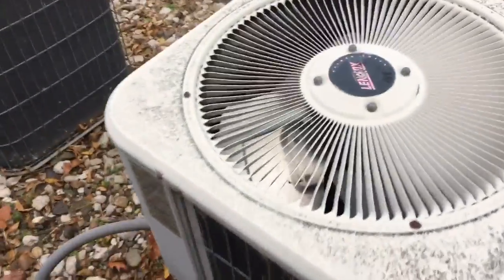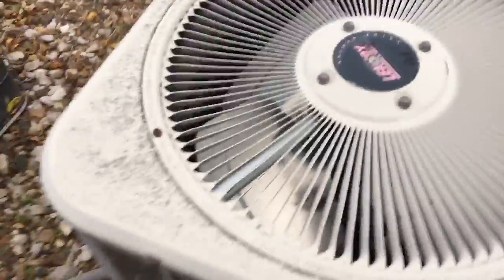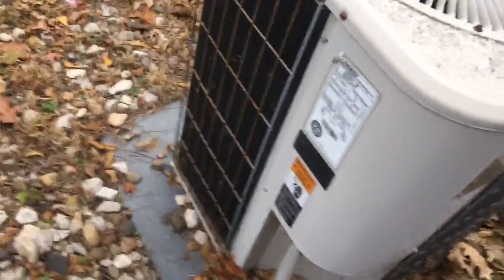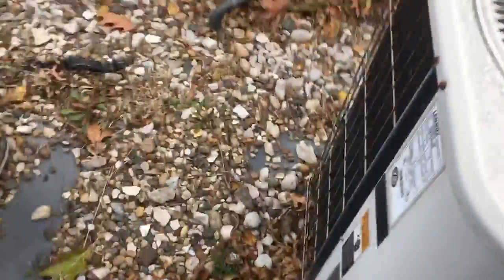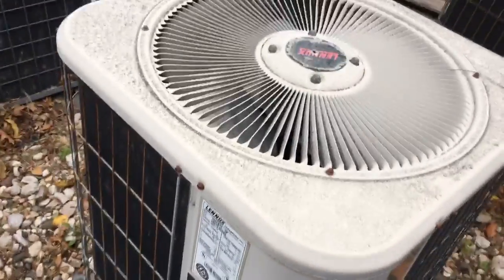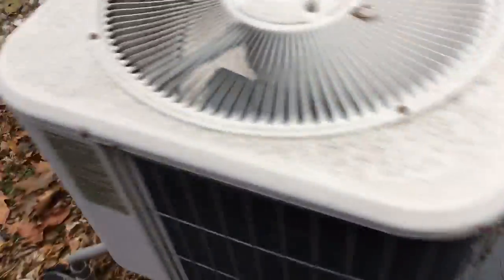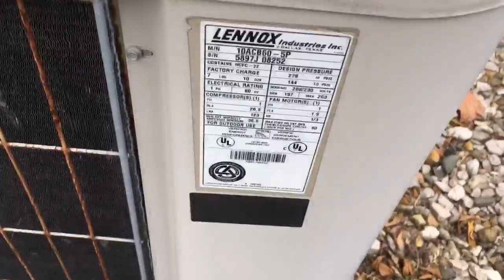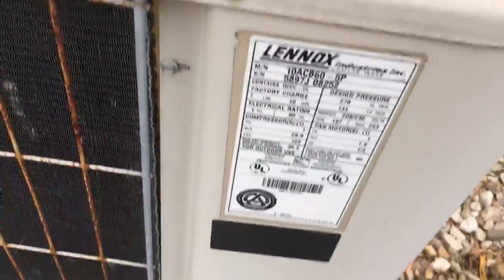5 air conditioners at a pharmacy!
Enjoy! Recorded November 3, 2019.